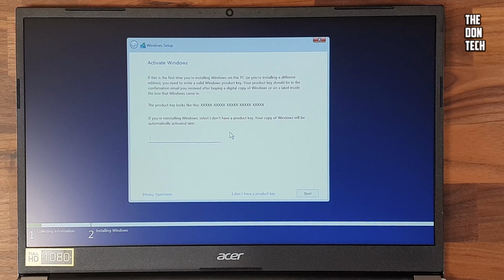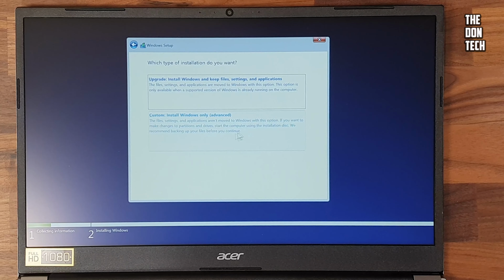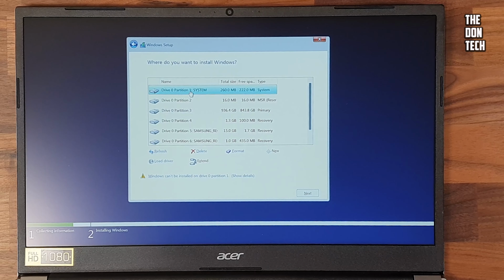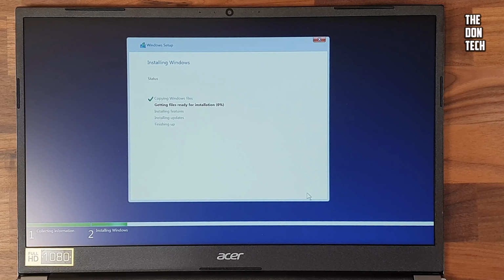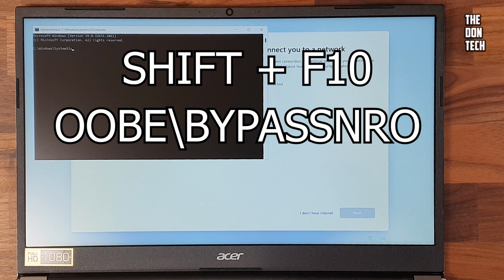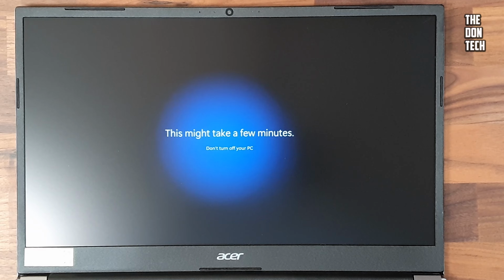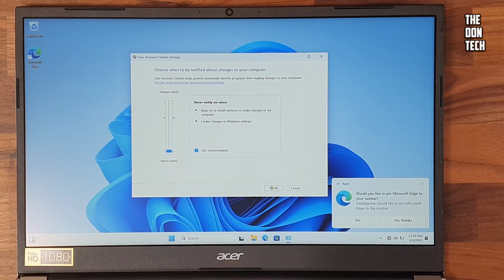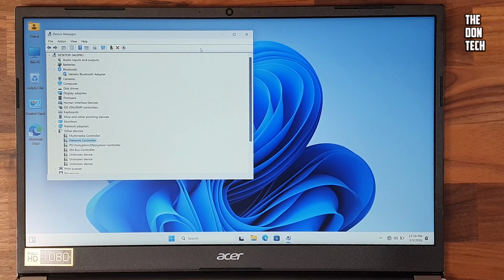How To Reinstall Windows 11 Like A Professional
Learn how to reinstall Windows 11 like a professional with this clean install guide. This Windows 11 installation tutorial covers bootable USB creation, BIOS settings, and OS optimization for maximum PC performance. I show you the exact steps to format a hard drive and setup Windows 11 without bloatware or errors.

Learning how to reinstall Windows 11 correctly is the best way to fix system errors and improve your computer speed. This technical walkthrough provides the exact steps a professional PC technician uses to clear out bloatware and optimize system settings for maximum reliability.

Whether you are building a new PC or refreshing an old laptop, following this Windows 11 setup tutorial will save you time and prevent common installation errors. We focus on the official Microsoft installation method to keep your data secure and your hardware running efficiently.

The Don Tech is your source for authoritative hardware guides and professional technical support.